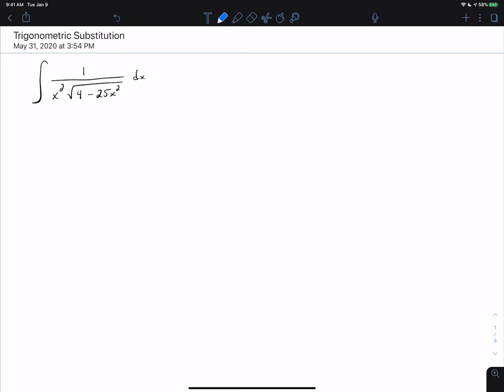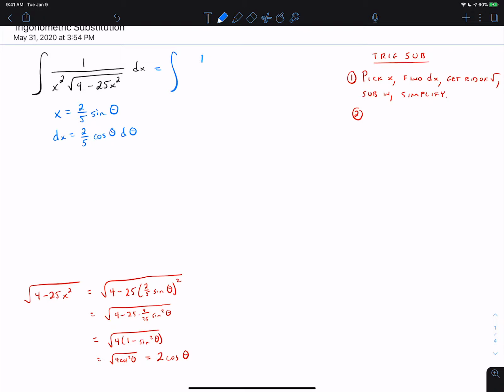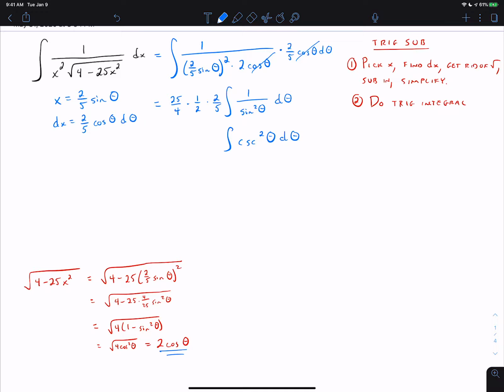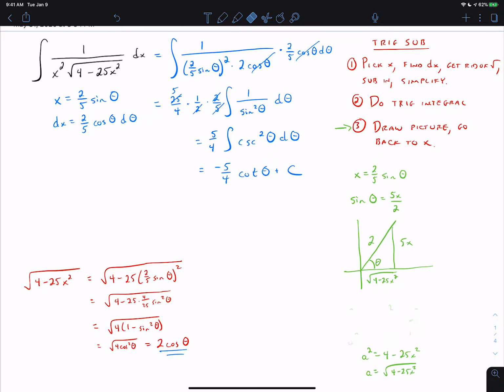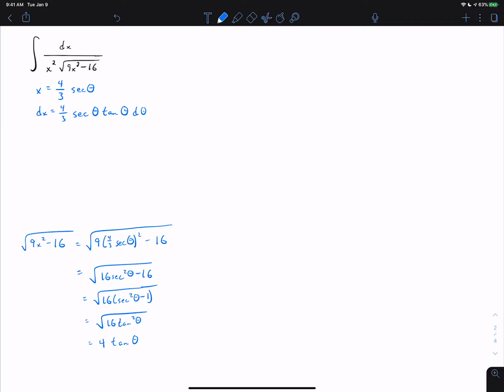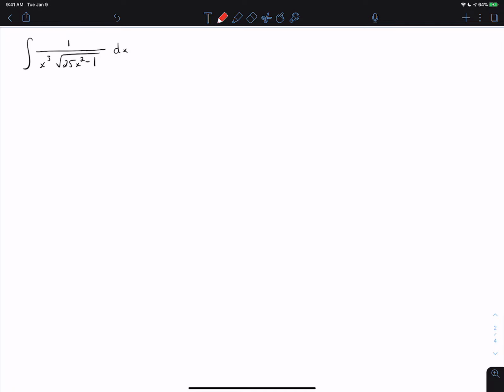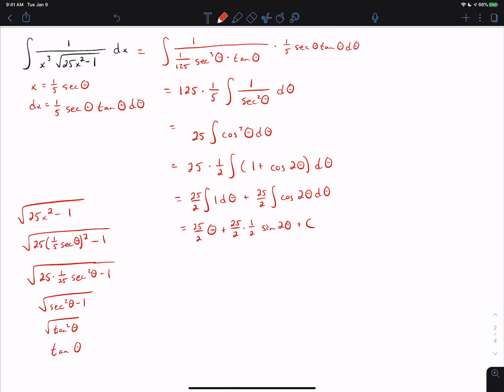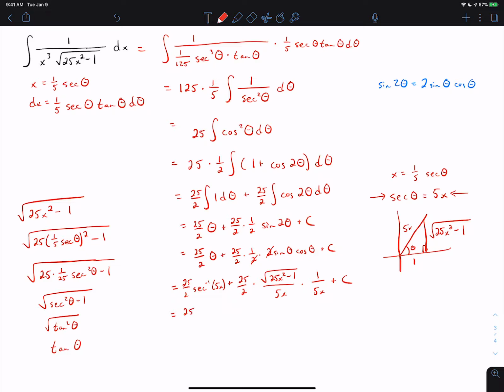Unit 1 Video 16 Trigonometric Substitution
Trig sub process and examples